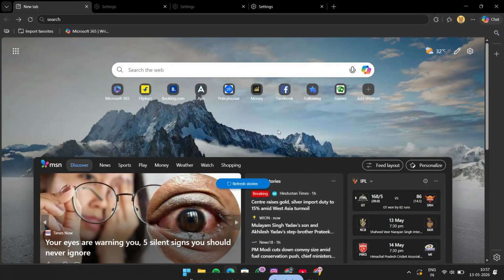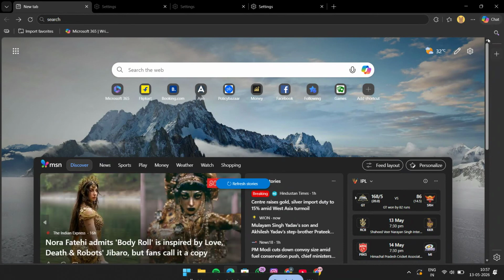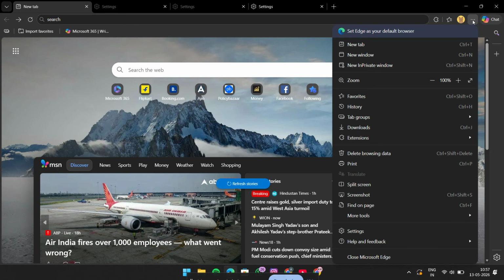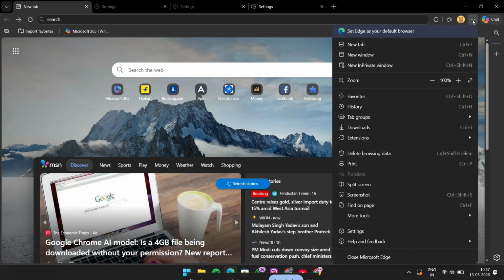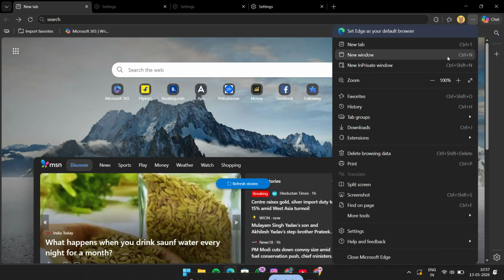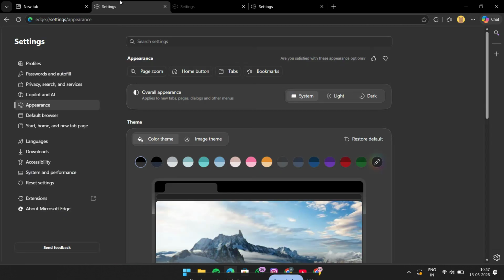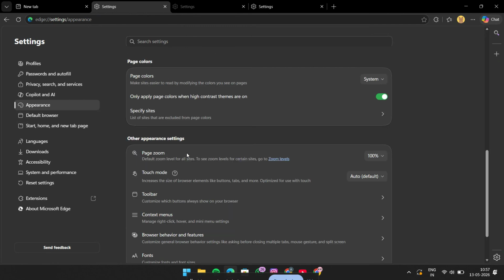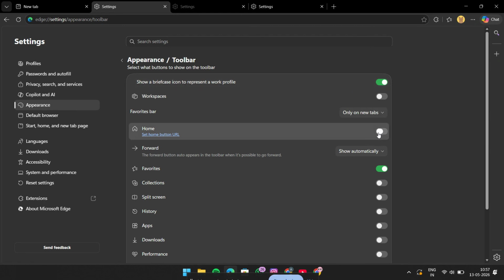How To Add Home Button To Microsoft Edge (Easy Guide)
Learn how to add the Home button to Microsoft Edge in just a few clicks. This quick guide shows you where to find the toolbar settings and turn on the Home button.

🕚Timestamps:
0:00 Intro
0:16 Open Microsoft Edge And Access The Menu
0:34 Go To Settings
0:48 Open Appearance And Toolbar
1:05 Turn On The Home Button Toggle
1:24 Outro

✍️What You'll Learn In This Video:
• How To Add The Home Button To Microsoft Edge
• How To Find The Appearance And Toolbar Options
• How To Turn On The Home Button Toggle
• How To Customize Your Edge Homepage

💡Pro Tips:
• Set your Home button to open the website you use most often.
• Use the Home button to save time if you always start with the same page.
• If you don’t see the option right away, make sure Microsoft Edge is updated.
• You can combine this with other toolbar customizations for a cleaner browser layout.